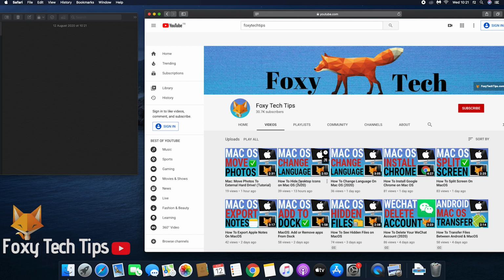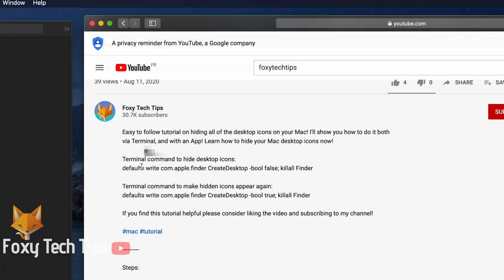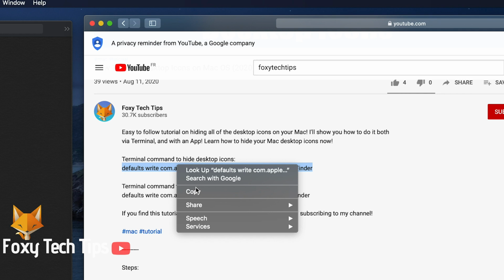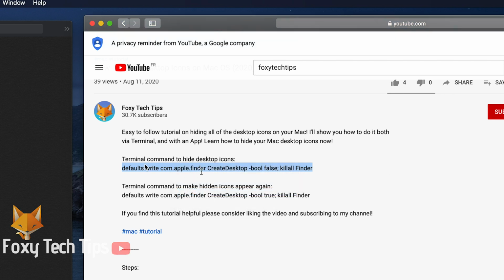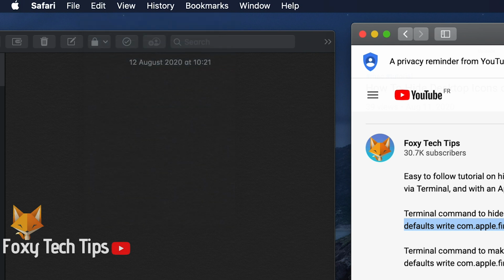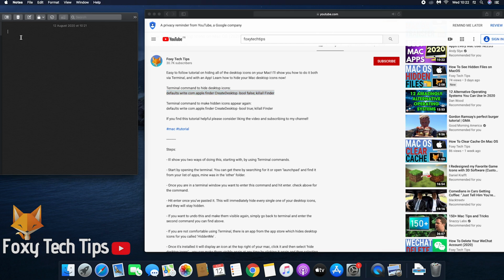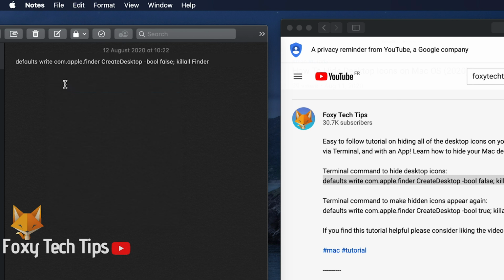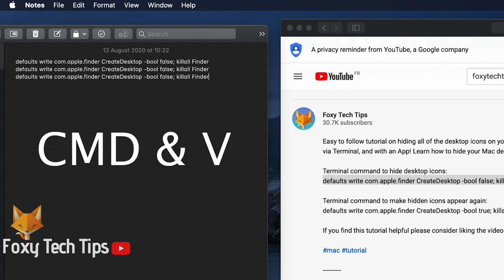How To Copy & Paste On Mac OS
Easy to follow tutorial on Copying and Pasting on your Macbook or Mac! I'll show you the different ways you can copy and paste on MacOS so you can decide which way you want to do it (Tip: the keyboard shortcut is the quickest and easiest way)

Steps:

- There are a couple of ways to copy and paste on MacOS, I’ll show you each way now.

- To start with you need to use your mouse or trackpad to highlight the text you want to copy. To Highlight, hold down on the left click and drag over the area you want to copy.

- Once the text is highlighted it can be copied. If you right click the highlighted text you will see an option to copy the text. If you don't have right click enabled you can also hold down the control key on your keyboard and then click to get to the same menu from which you can then select copy.

- You can also copy highlighted text by clicking on the edit button from the top toolbar and then selecting copy!

- The 3rd way to copy is with a keyboard shortcut and is the fastest method once you remember it. Simply hold down the command key and then tap ‘C’ and your text or whatever is highlighted will be copied to your clipboard.

- To paste your highlighted text , click on a suitable place to paste it.

- and you can then right click the mouse or hold down control and click to bring up that menu from before and now choose Paste!

- You can also paste by clicking the edit button from the top toolbar and then selecting paste.

- The keyboard shortcut to paste is Command & ‘V’ . I recommend learning the keyboard shortcuts because it will save you time.